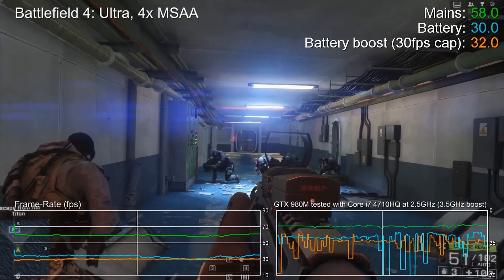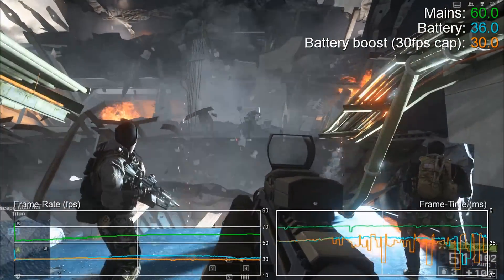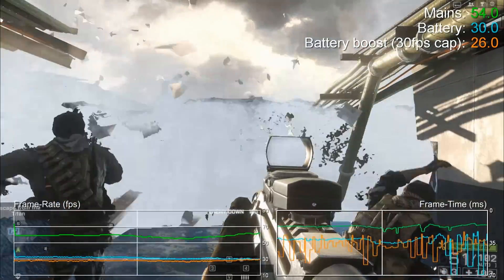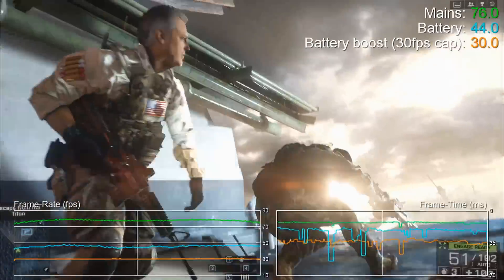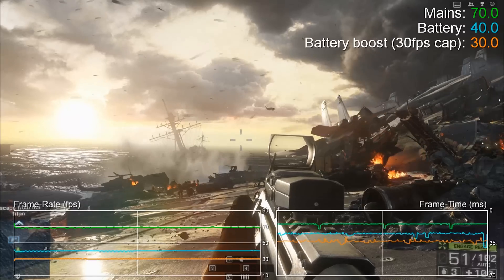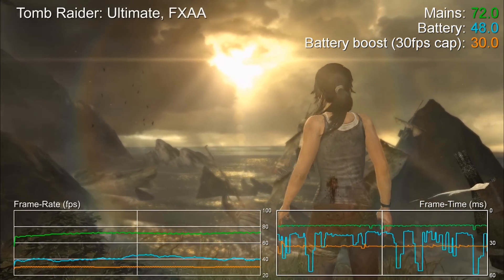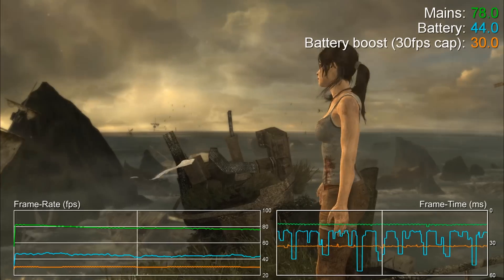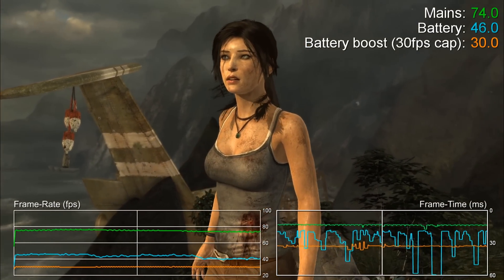GeForce GTX 980M: Mains Power vs Battery vs Nvidia Battery Boost Benchmark Tests